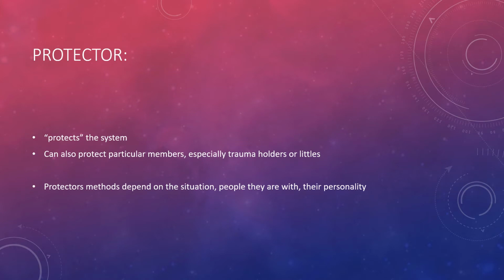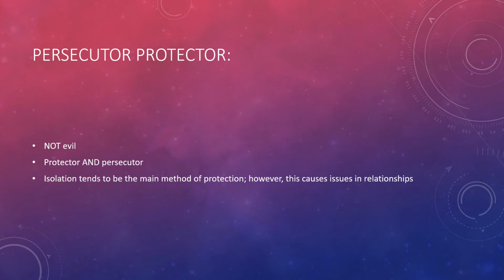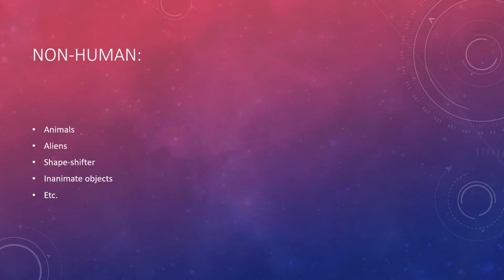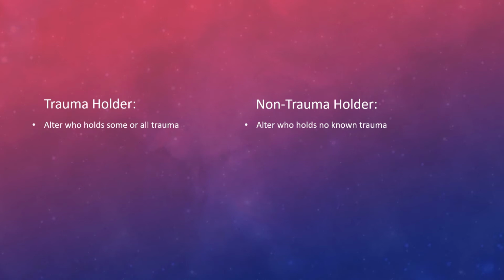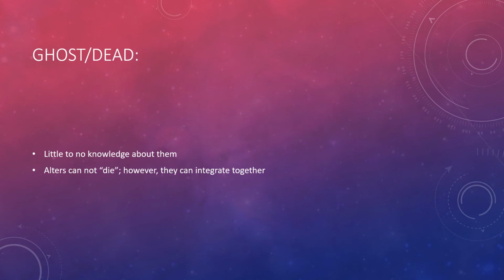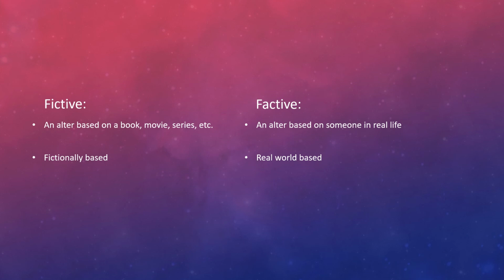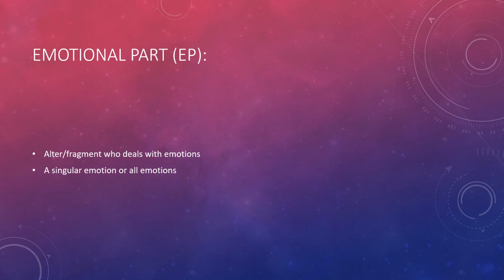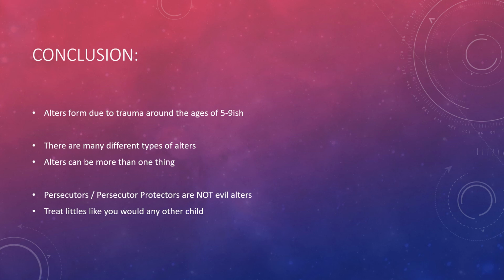Mental Health: DID/OSDD: Types of Alters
There are many different types of alters within systems.
How alters form is not really known, like much about DID/OSDD.

In this video, we go over a few types of alters.

We also have mentioned several other videos that will be a part of our mini series.

We hope you find this helpful and enjoyed.

PowerPoint and Presentation: Lena Lilith and Sammie